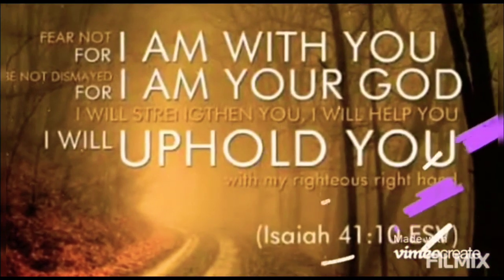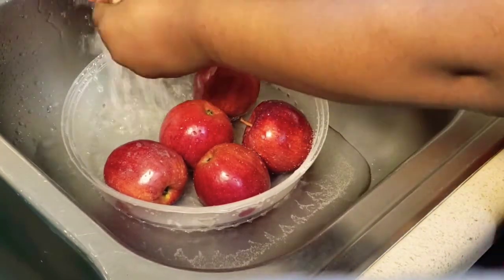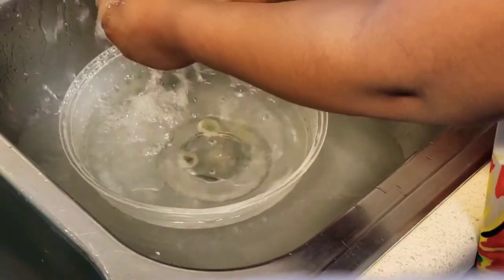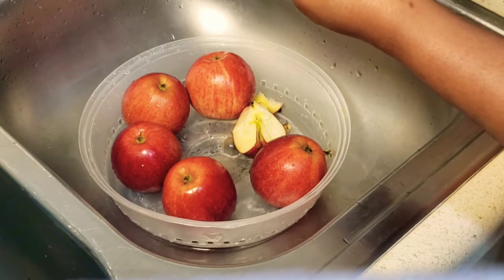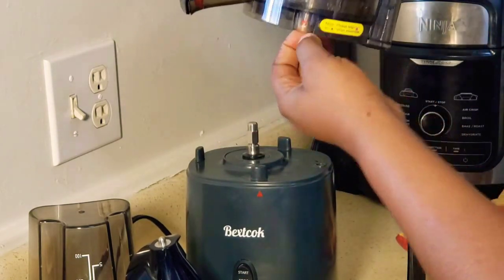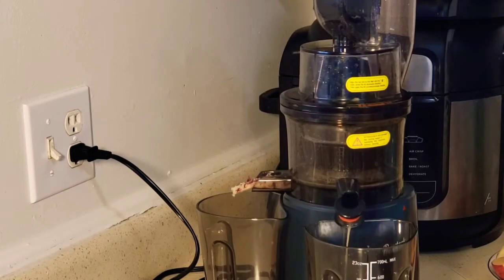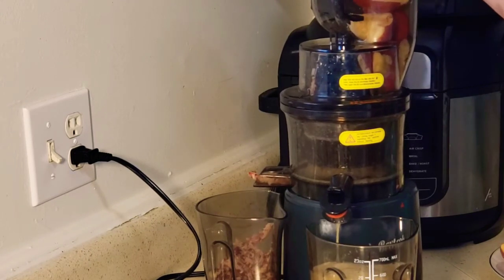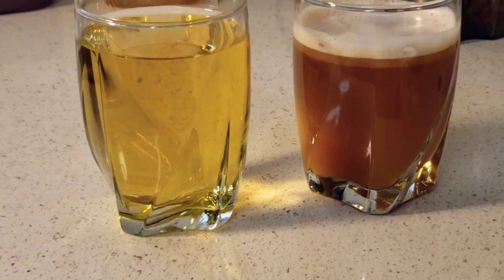HOW TO MAKE APPLE JUICE// ORGANIC RED APPLES//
6 Red Apple's
salt
knife
bextcok juicer
cup
jar to store

Add salt to apples and wash under running tap water

cut into half then quarter to remove seeds

Assemble juicer

put sliced apples gradually into the juicer to extract the juice and fiber

store juice in a jar

serve juice when chilled  yummy

DOMAIM NAME:- Myafricarecipes.com